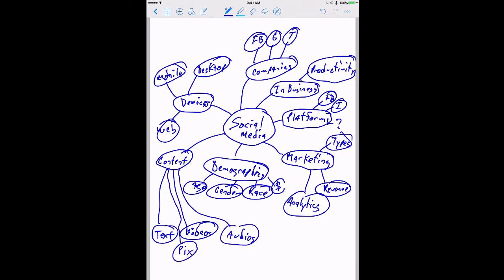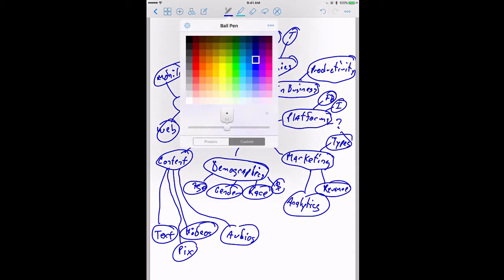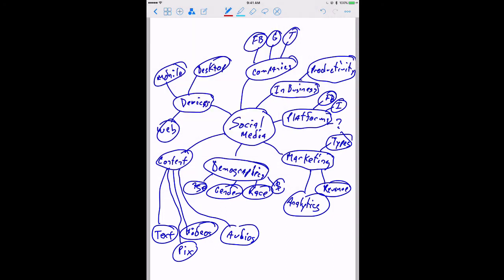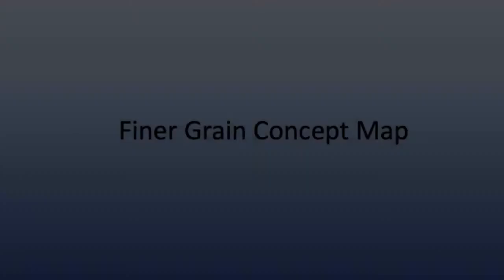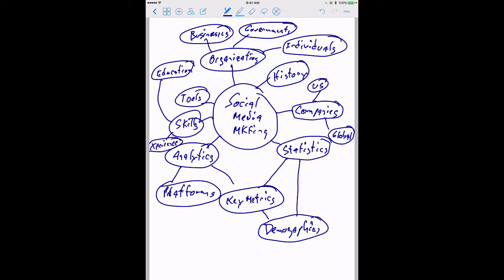Getting Started with your Research Paper - Building The Initial Concept Map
Concept mapping is an excellent way to get your "creative juices" flowing, which often is all that's needed in starting your research paper.  This video steps through the process of first creating a high level concept map and then expanding on a specific subset.